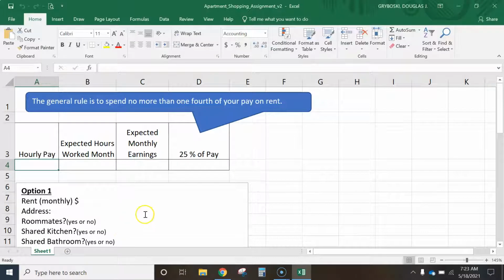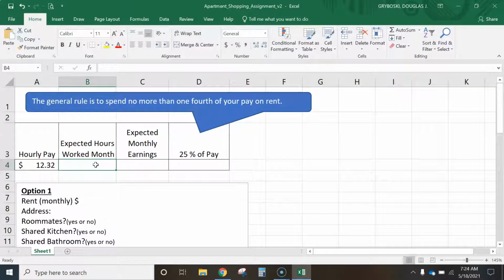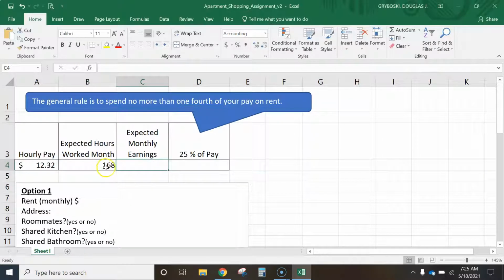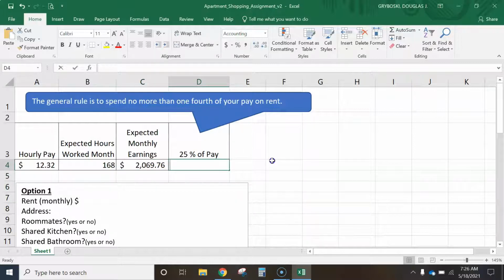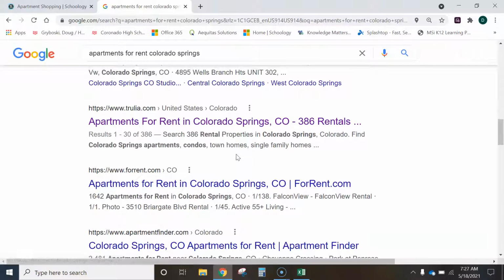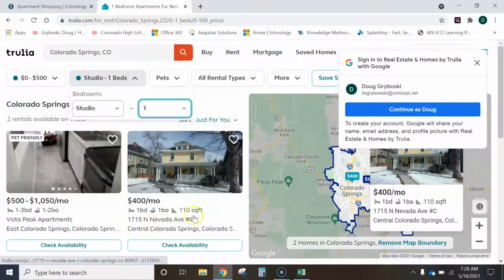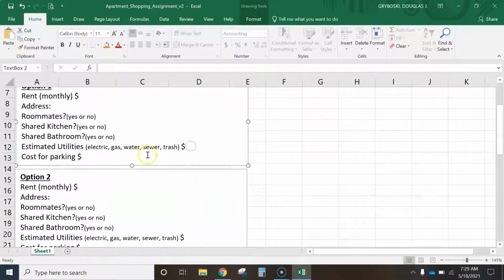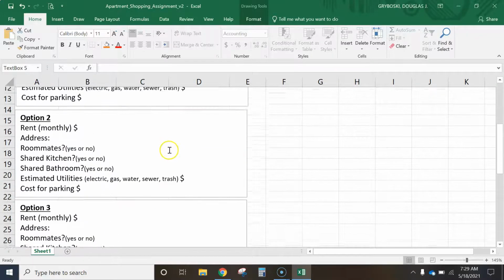Apartment Shopping Assignment Personal Finance